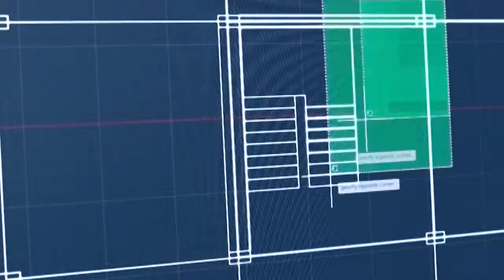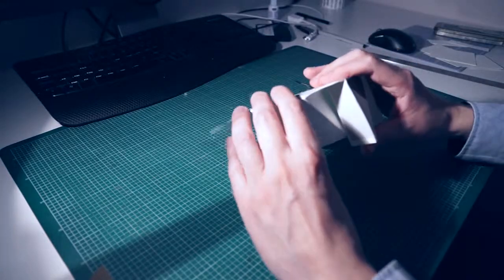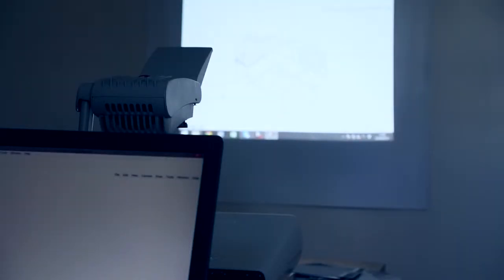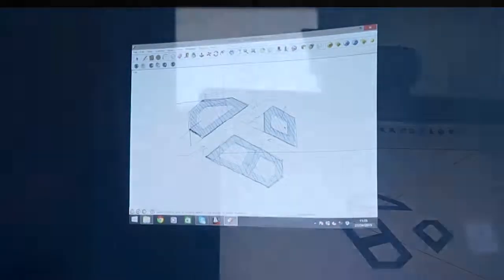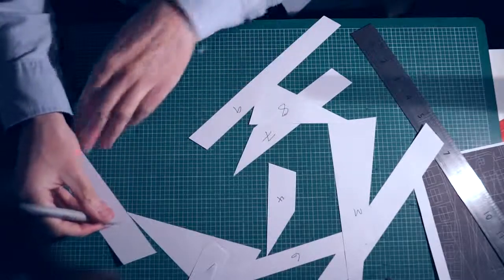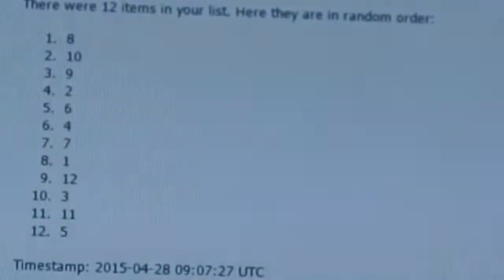Leap!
This video contains 6 Leap! actions being simulated.

Leap! is a random action tool developed by Matthew Hynam as piece of Design Research at UWE Bristol.

Leap! is designed to help designers overcome creative blocks within the architectural design process through the instigation of random actions.